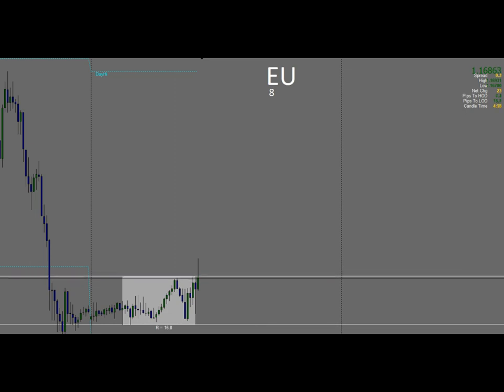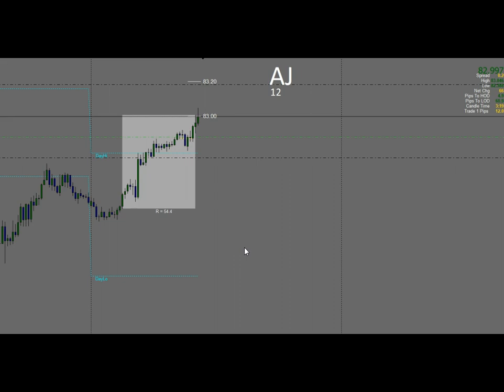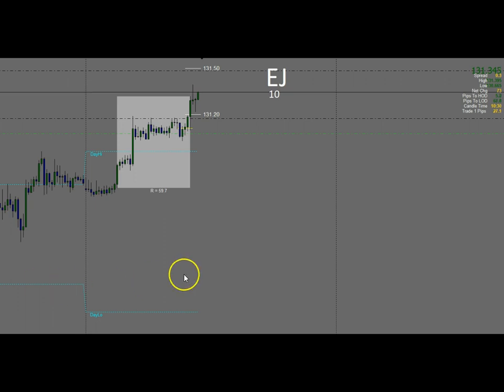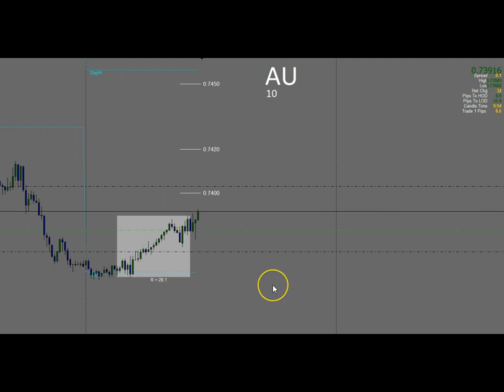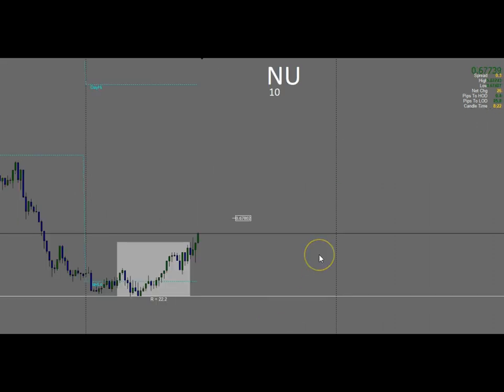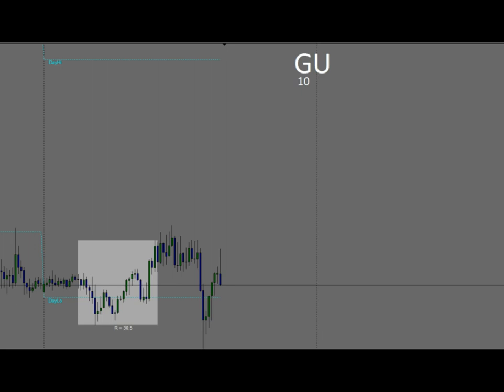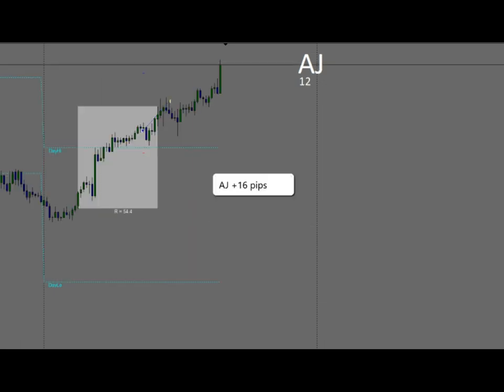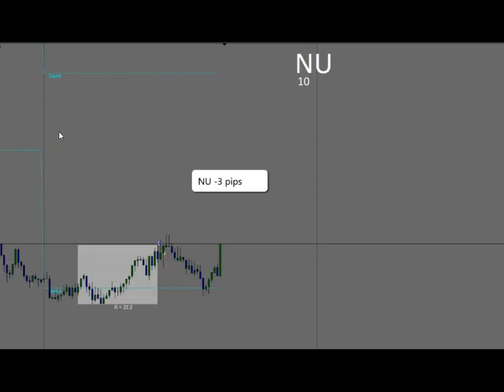3.05% PROFIT - How to trade forex 12 July 18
Just 2 hours forex trading this morning giving me +78 pips and a +3.05% profit on my capital.
Take a look and see just how easy our style of trading is.

Whether you are a new or experienced trader using YouTube video tutorials can add so much to your overall knowledge of the subject and gives you the chance of picking up many tips that will help you on your way. I am constantly adding content to my list of trading videos.
The list of subjects and tutorials above is not the limit of content.